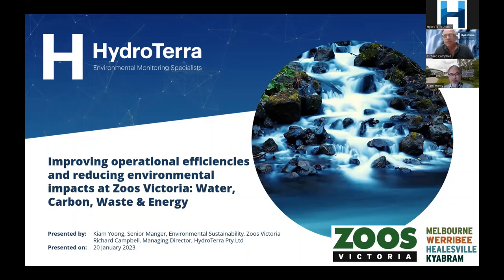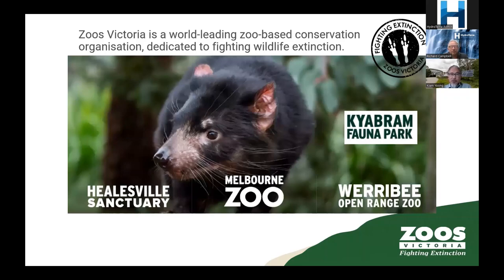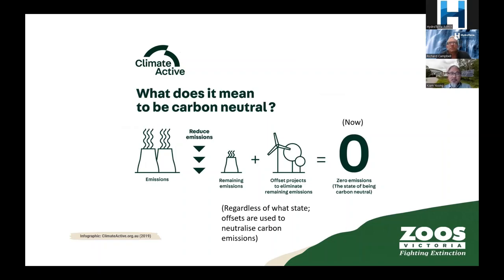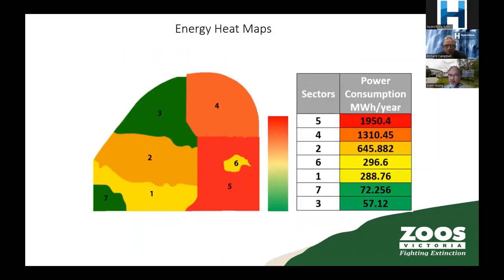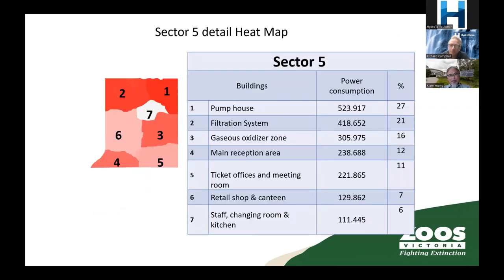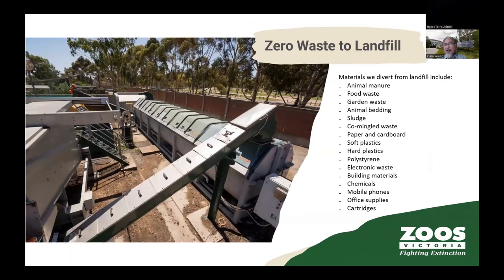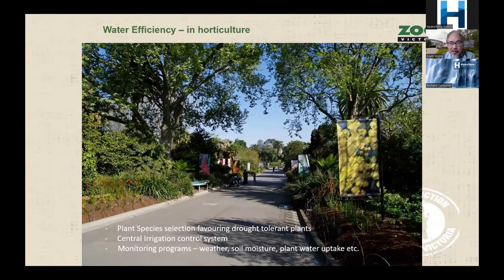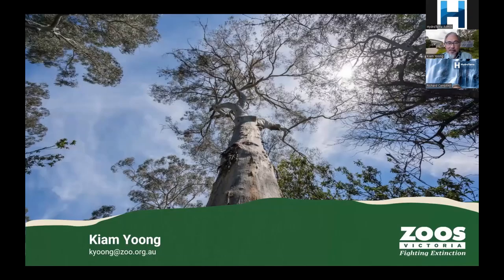20 Jan 23 | Reducing environmental impacts at Zoos Victoria | Kiam Yoong & Richard Campbell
In March 2013, Zoos Victoria became the first zoo in the world to be certified Carbon Neutral. Zoos Victoria has further reduced its carbon emissions by 71% since gaining carbon neutrality - wow!

Kiam Yoong has been the Senior Manager of Environmental Sustainability at Zoos Victoria for the past 15 years and played a key role in the Carbon Neutrality program. In this webinar Kiam will will explain the importance of carbon management, and how Zoos Victoria go about measuring and reducing their carbon emissions.

Kiam will also give a high level overview on:
• Role of an Environmental Management System
• Carbon Neutrality and Net Zero Emissions
• Water Efficiency
• Waste diversion from landfill
• Environmental, Social and Governance Procurement

Don't miss out on the first expert webinar of 2023! It is sure to be a cracker!

Who should attend:
• Consultants
• Wastewater management industry
• Regulators
• Natural Resource managers
• Landfill Operators
• Hydrogeologists
• Environmental scientists
• Environmental engineers
• Students of related fields